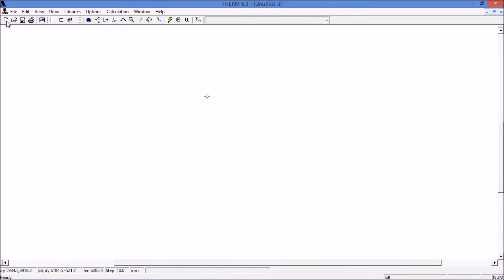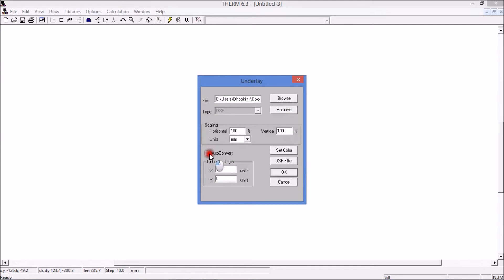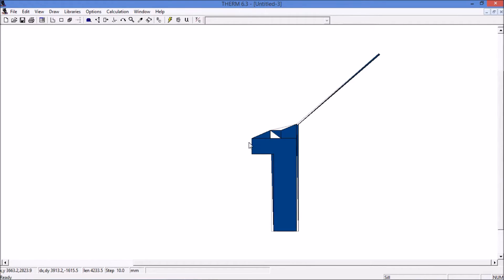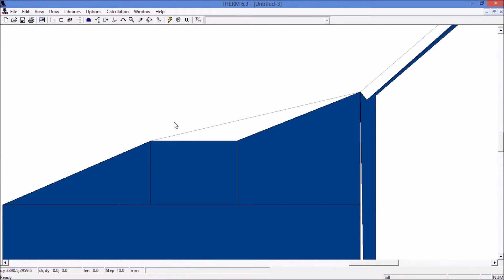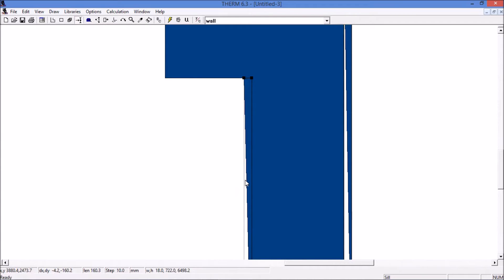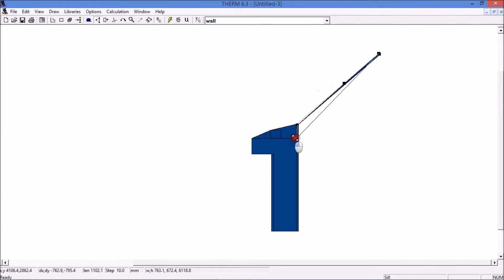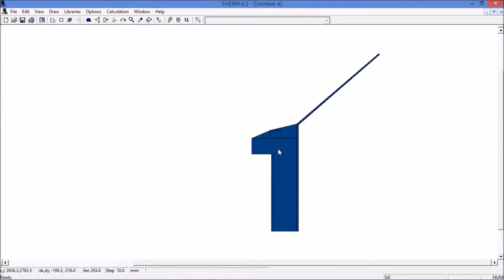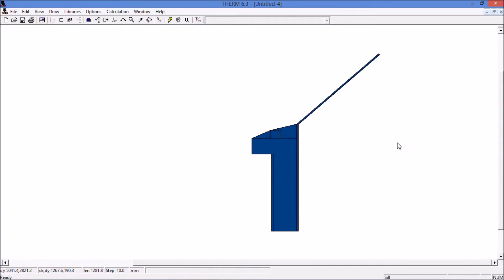Therm Finite Element Simulator Demo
Demonstration of steps involved in setting up a Therm model for modelling Psi Value of a Building Thermal Bridge Junction